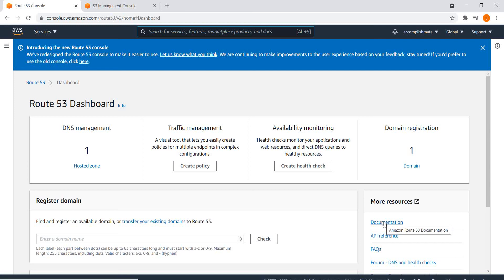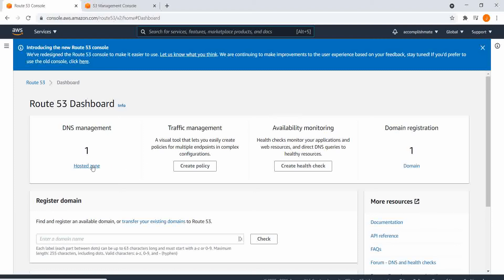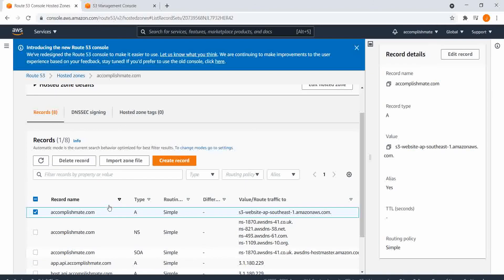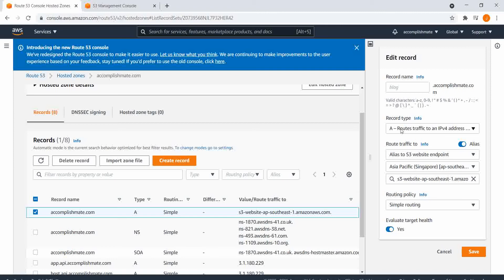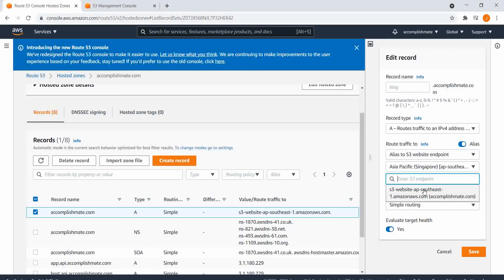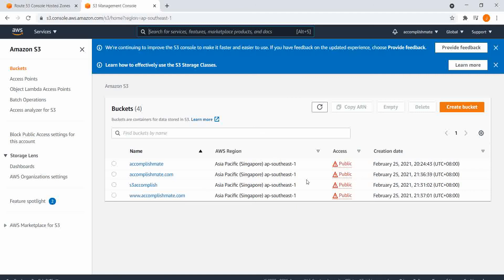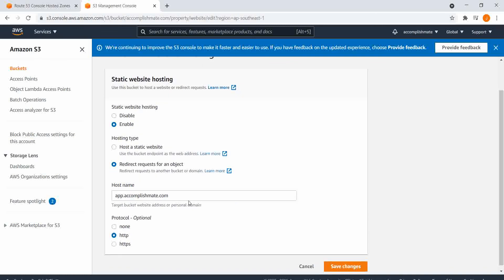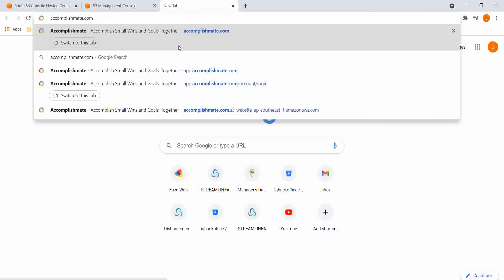AWS - How to redirect traffic from domain to its subdomain using Amazon Route 53 and Amazon S3